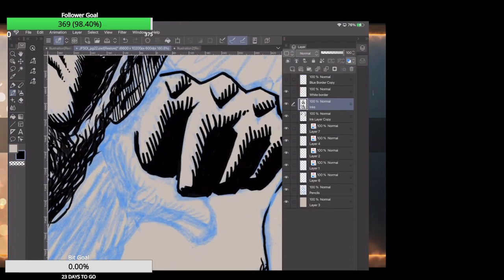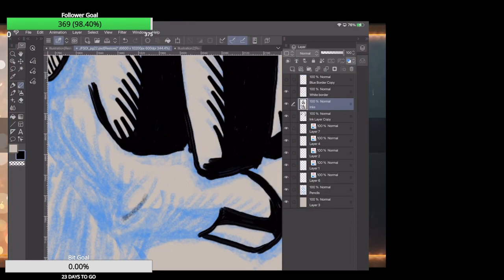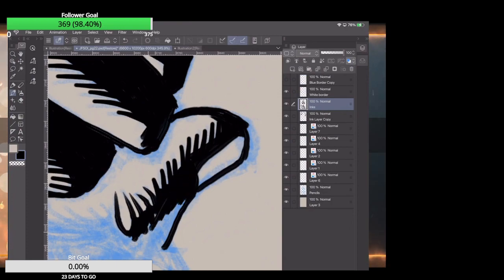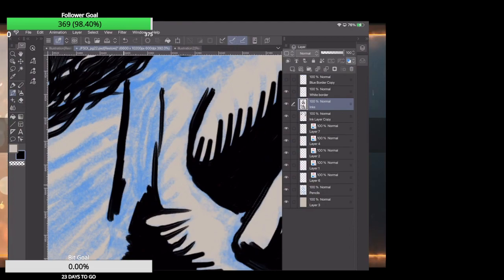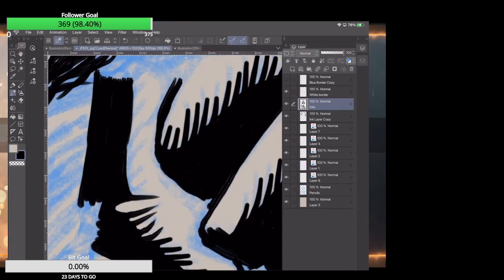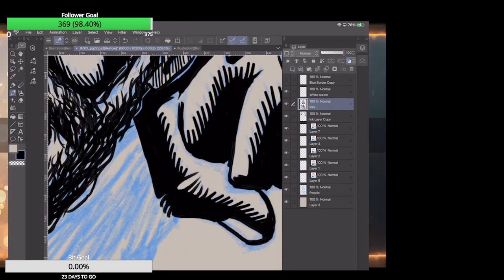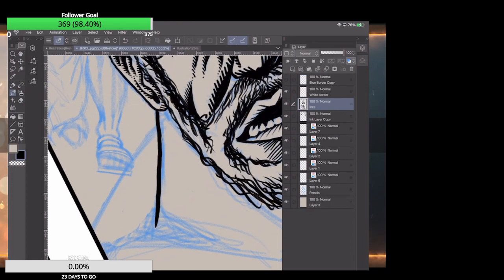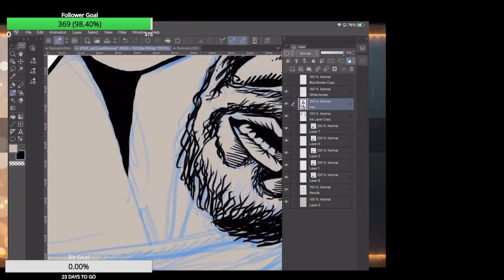Inking page 22 of “Joseph: Favored Son of Israel”. Part 4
Watch live weekdays from 10 pm to 12 mn Eastern

Thanks.